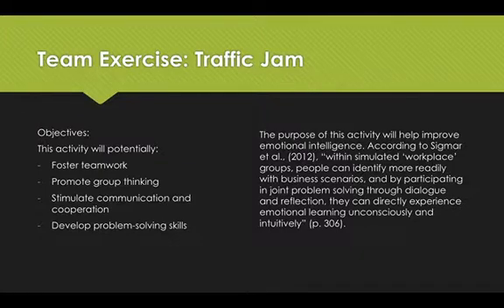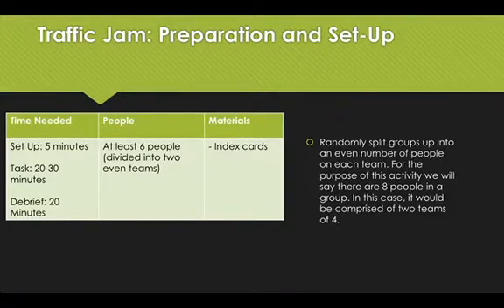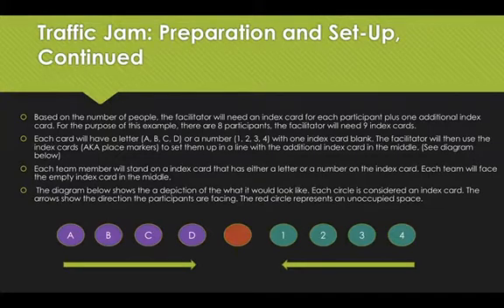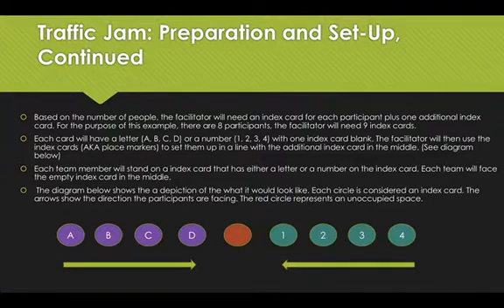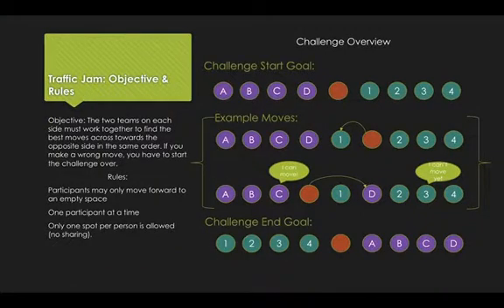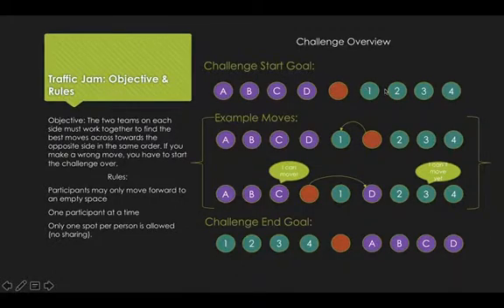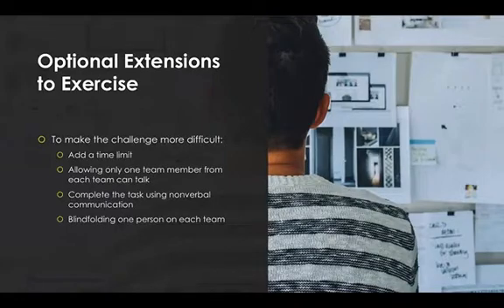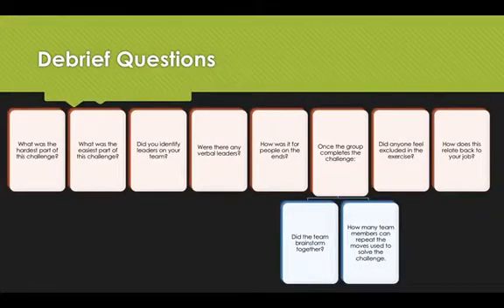Krishna Patel Team Exercise - Traffic Jam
Emotional Intelligence Team Building Exercise